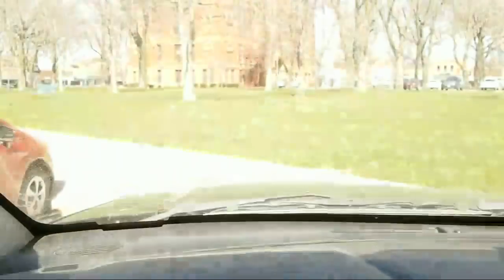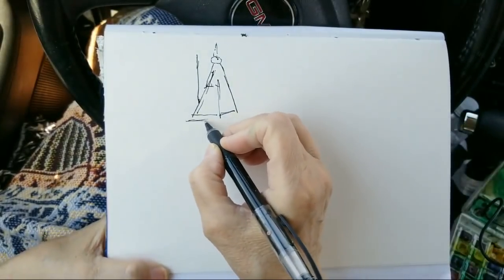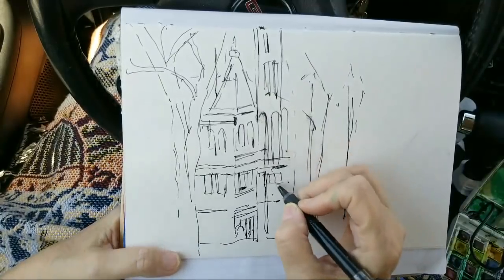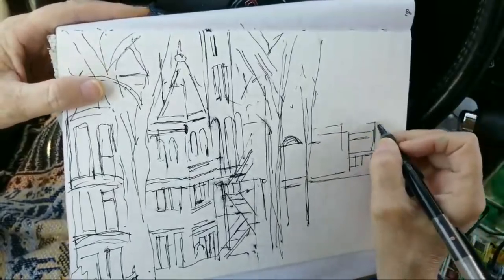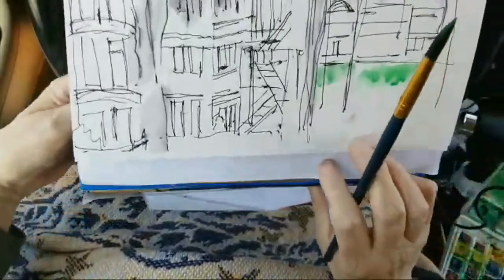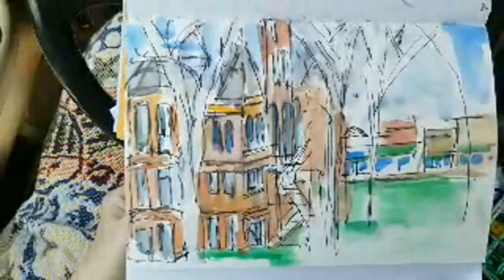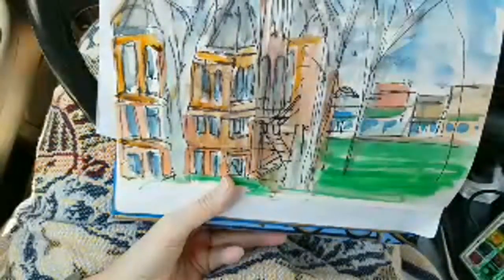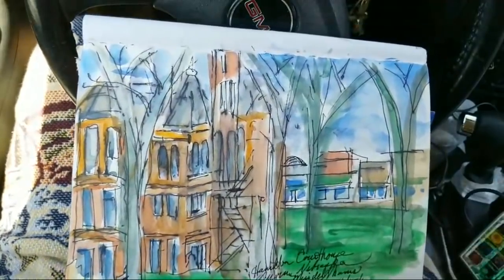Urban Sketch, April Art Journal, Courthouse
It's a beautiful Spring day, perfect to do some urban sketching in my April Art Journal.

Meridel Abrams
The Meri Atelier
Copyright April 15, 2015

ZOOM INFO
Sign up for the monthly zoom hosted by Jeri and Meri:  go to this link, read and follow the instructions: